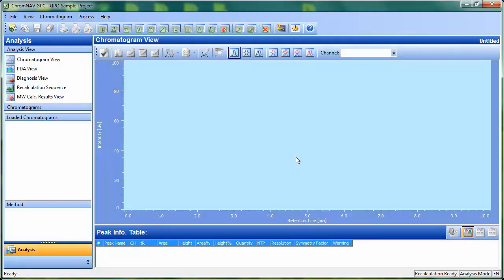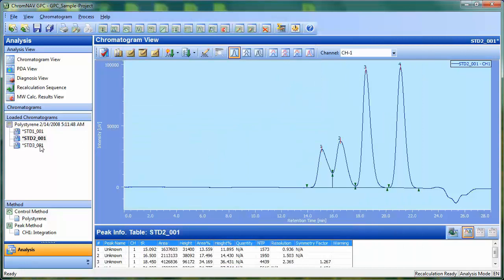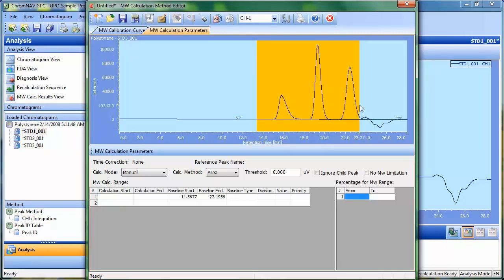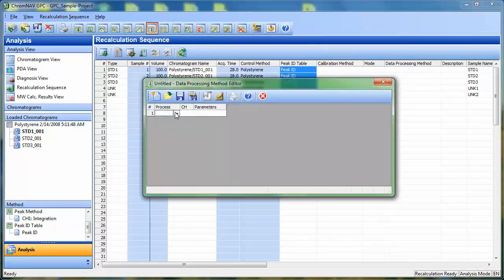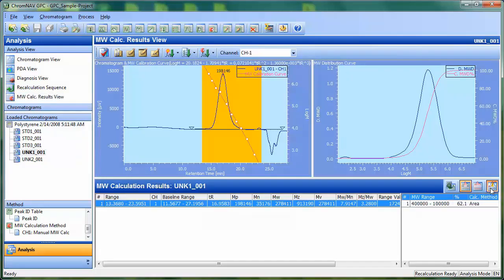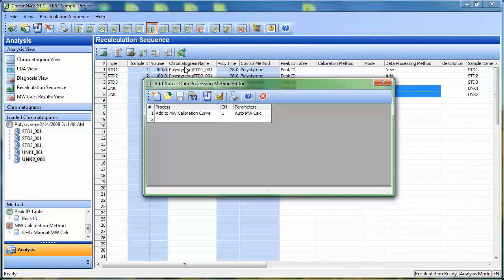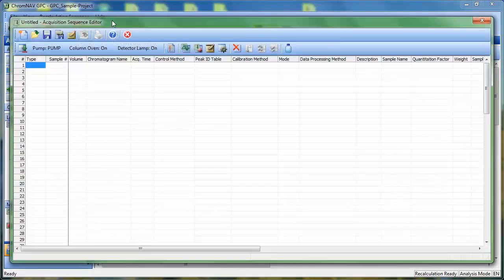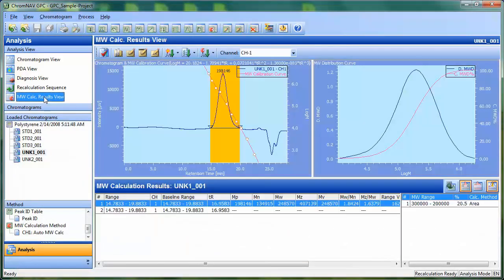JASCO Training - HPLC ChromNAV: Setting up Gel Permeation Chromatography (GPC)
In this HPLC series of How-To videos, this episode details the use of the  Gel Permeation Chromatography (GPC) for Size Exclusion Chromatography (SEC) option for ChromNAV CDS